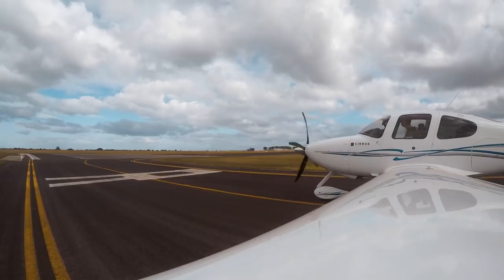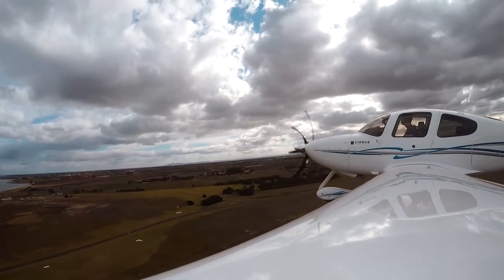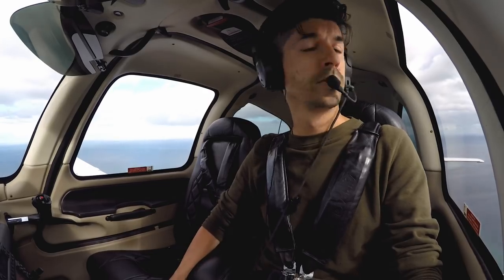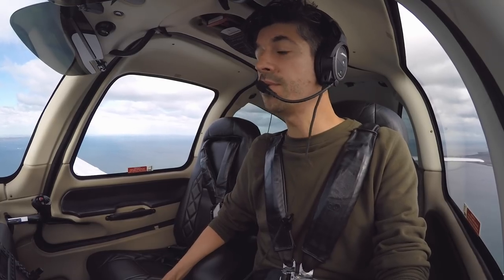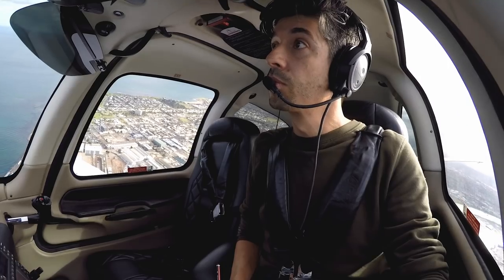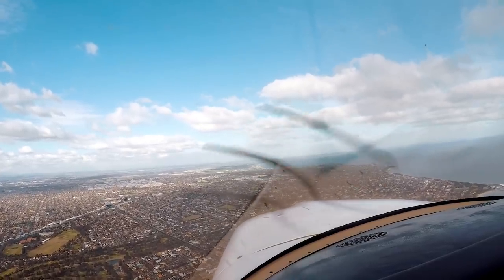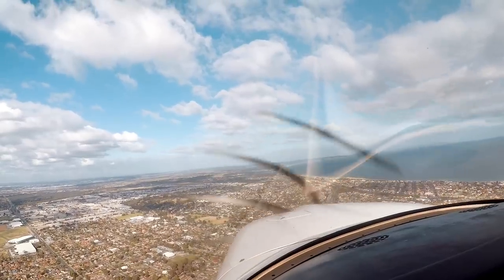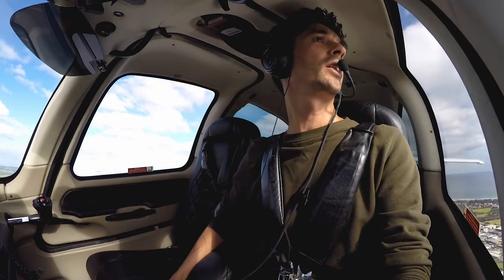Class D Controlled Airspace Radio Calls | Moorabbin Airport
My radio calls flying a Cirrus SR22 into Class D airspace. Departing Point Cook CTAF, entering Moorabbin's Control Zone, circuit joining instructions, landing, and taxying. A mostly unedited flight so you can see behind the scenes of how I fly into Moorabbin, a Class D Airport in Australia.

Don't worry - the vlogs are coming back! I just thought student pilots and anyone unfamiliar with Moorabbin Airport would find this interesting and useful.

Filmed on a Canon 80D, often a few GoPros, and sometimes my iPhone.